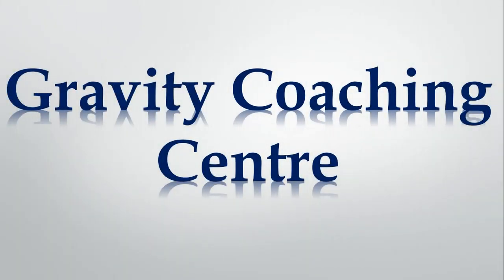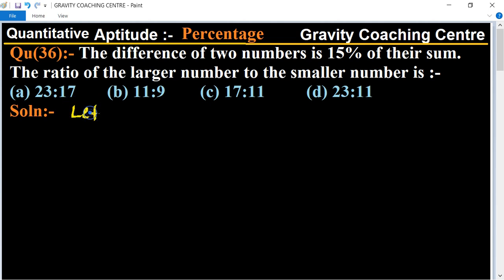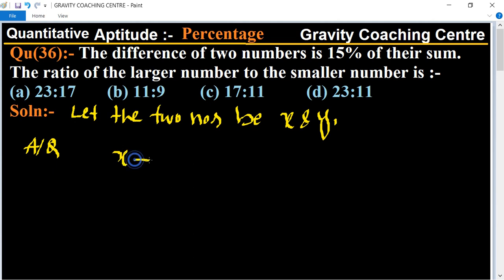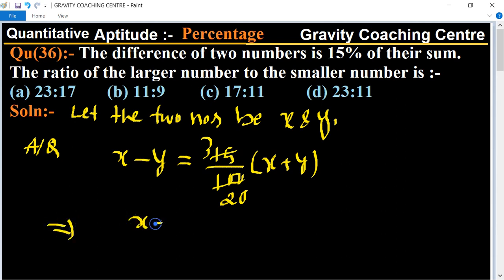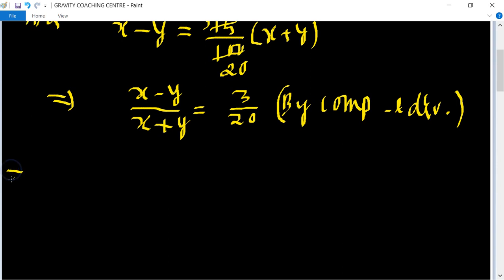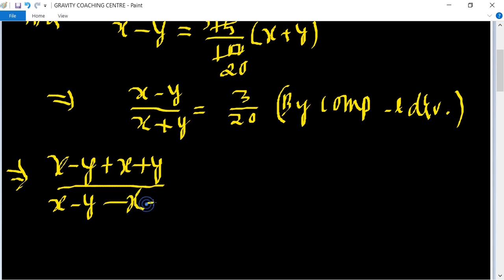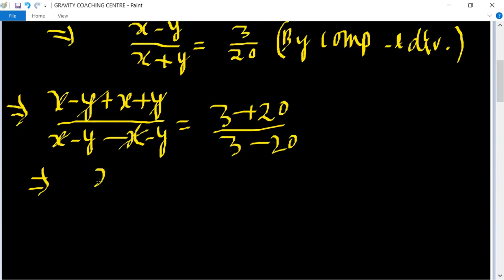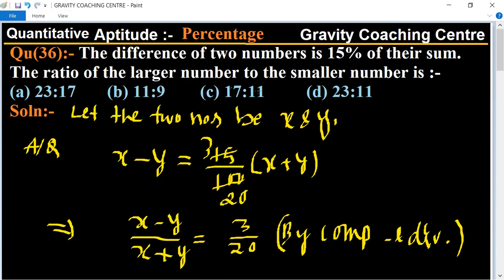Q36 | The difference of two numbers is 15% of their sum.The ratio of the larger no. to the smaller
Qu(36):- The difference of two numbers is 15% of their sum. The ratio of the larger number to the smaller number is :-
(a) 23:17   (b) 11:9    (c) 17:11        (d) 23:11